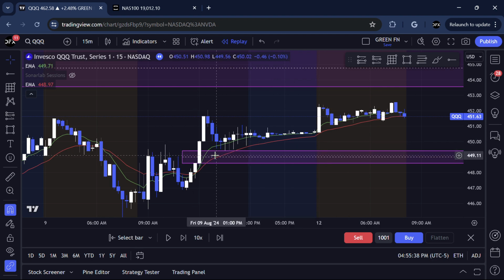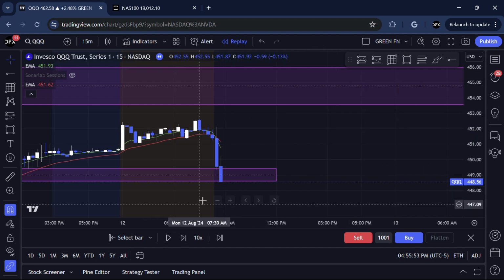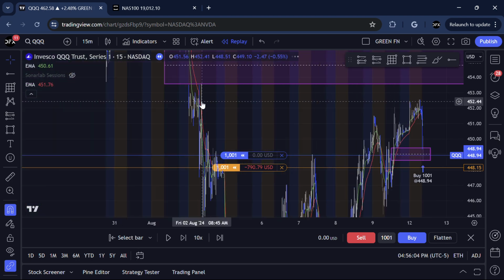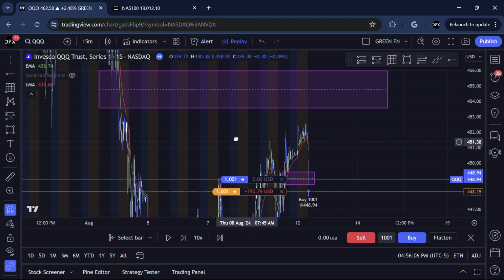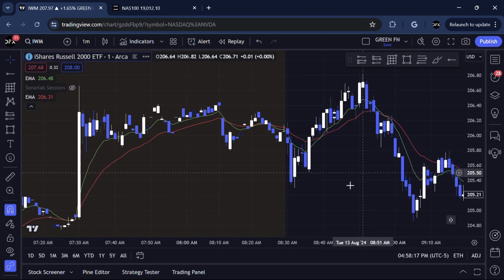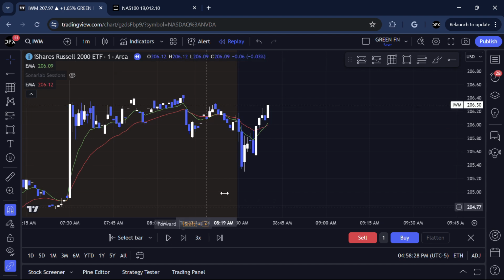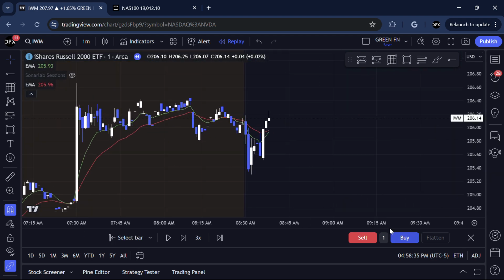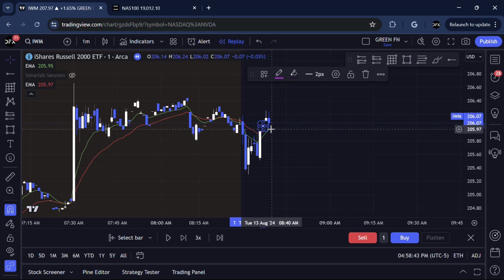Trade Recap: 8/12-13/2024